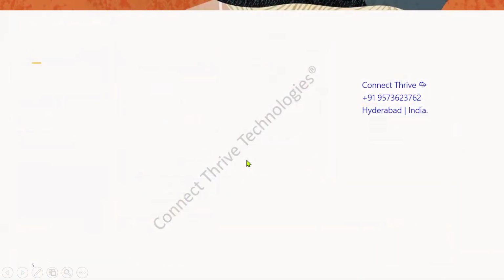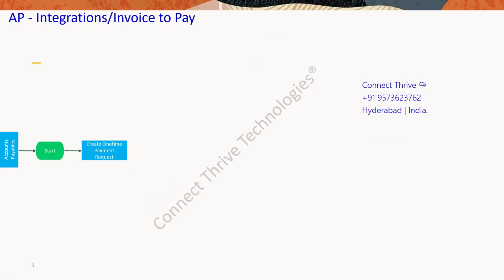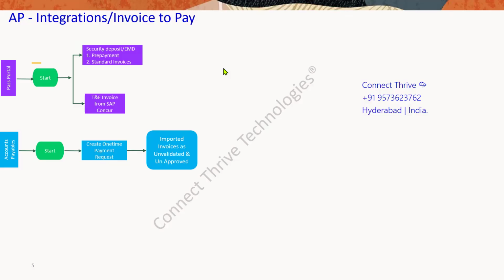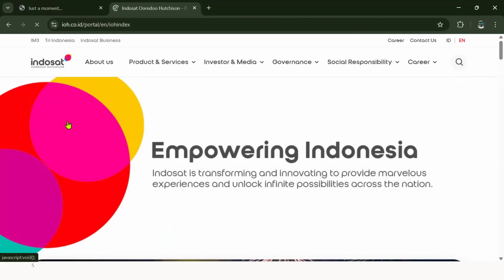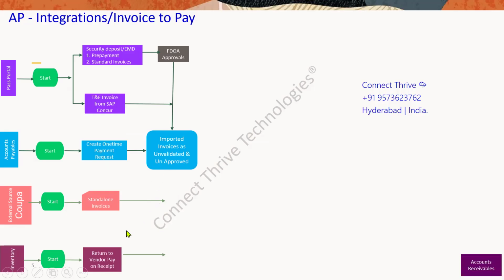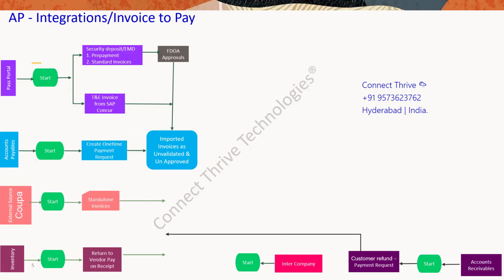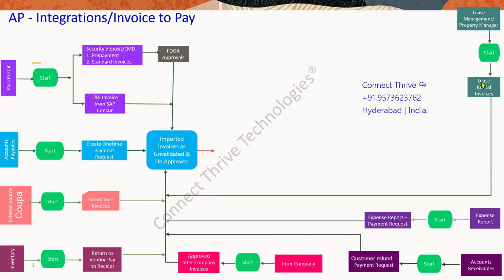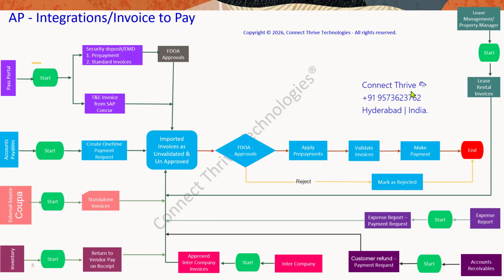Oracle Fusion AP Integration | Oracle Fusion Accounts Payable Integration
Accounts Payable Automation: Using Oracle Integration Cloud
Oracle Fusion Accounts Payable Tutorial for beginners: Best Practices Part1
Oracle Fusion Financials Accounts Payables Overview & configurations
Payables | Complete an Invoice from a Scanned Image
Introducing Zoho Sprints Mobile App 2.0
Oracle fusion Payables | How to schedule Payment process Request (PPR) In Fusion Payables:
Payables | Set Up and Make Electronic Payments
Oracle Fusion Accounts Payable | Getting Started with Oracle Fusion AP II | Fusion Implementation
Oracle Fusion Accounts Payable Batch Payment Process
Oracle Cloud ERP - Payable Invoice Import Using FBDI
How to Import Accounts Payable AP Invoice with FBDI | Oracle Fusion Payables | ERP Cloud, SaaS
One Time Payment Functionality in Oracle Fusion Payables with Required Setups to process Invoices
Oracle Cloud Application Free Training :Accounts Payables Overview

Established: 2021

$ - Job-oriented training
$ - Resume preparation
$ - Instance access
$ - Mock interviews
$ - Topic videos
$ - Physical institute for practice @ JNTU - Hyderabad